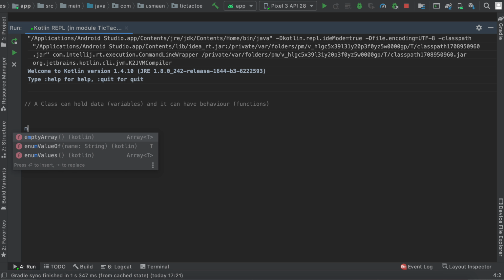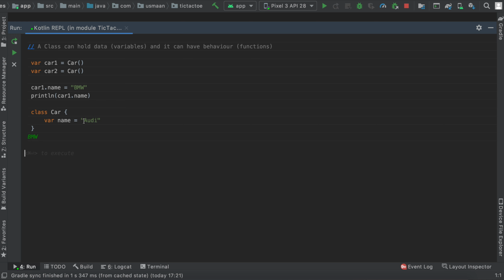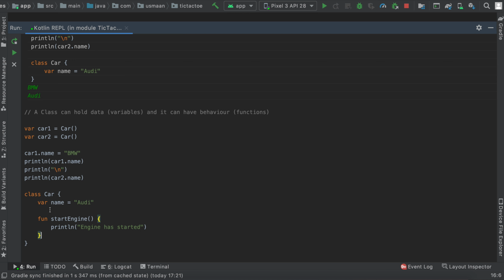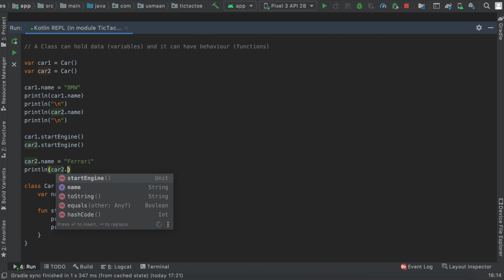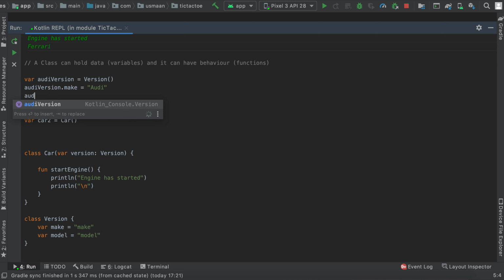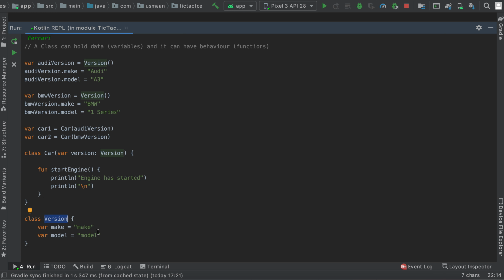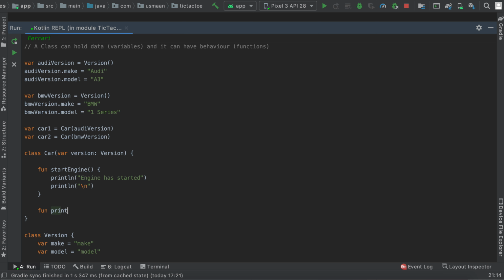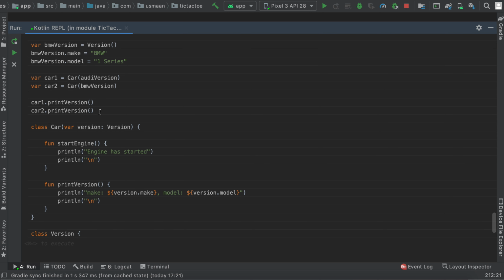Kotlin - What is a Class?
Let's cover what Classes are in Kotlin, see a few examples of how to create them and how we can call functions and change their variables.